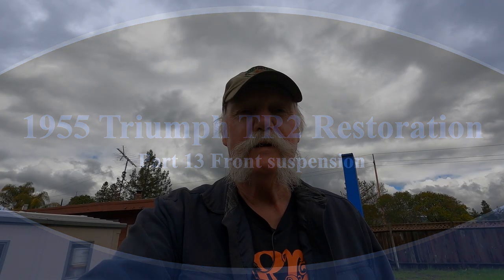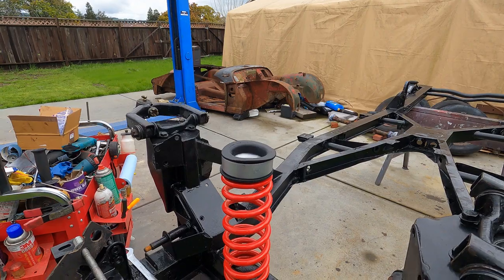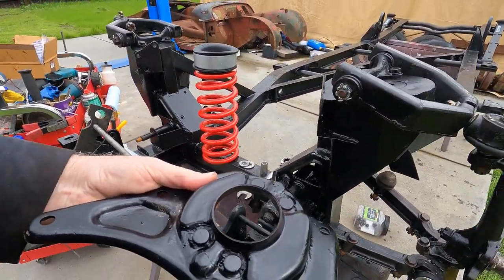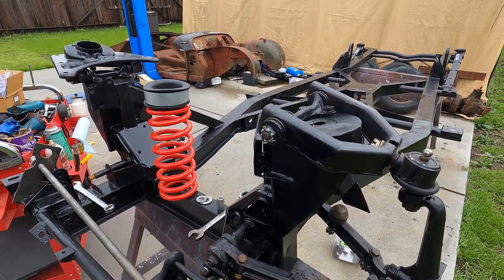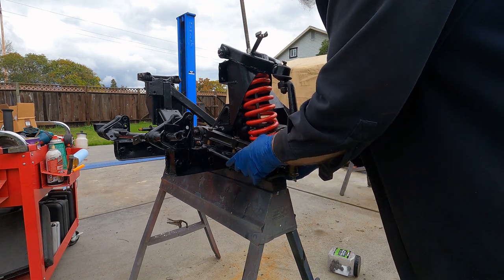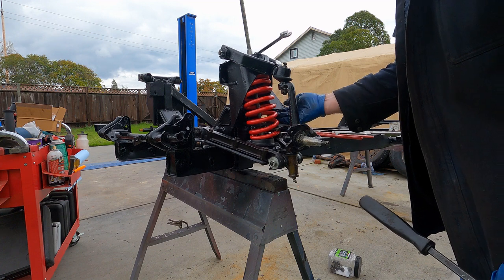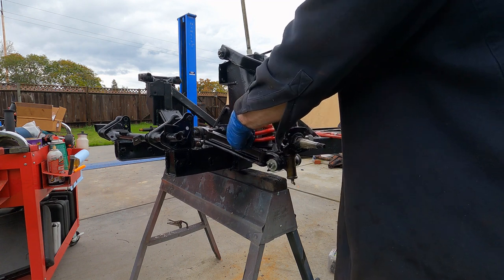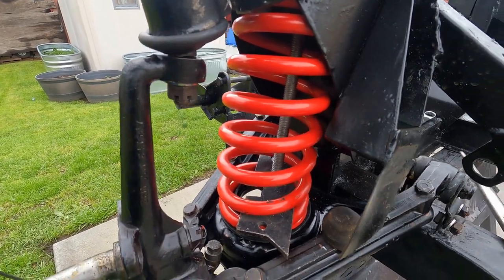1955 Triumph TR2 Restoration. Part 13 Front Suspension.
I install the front spring into the left front suspension.